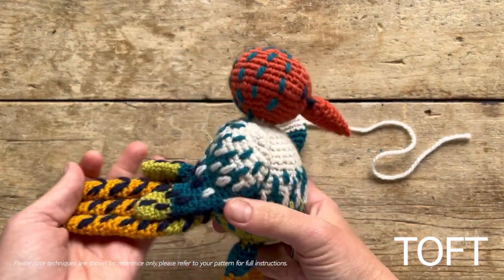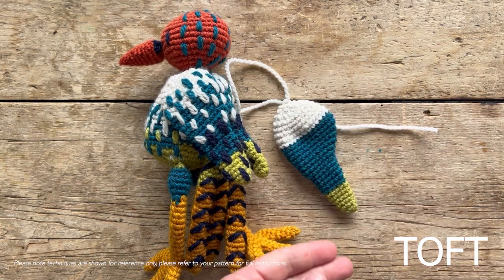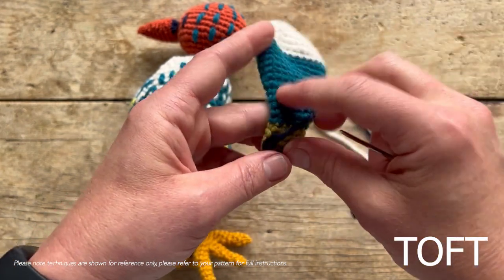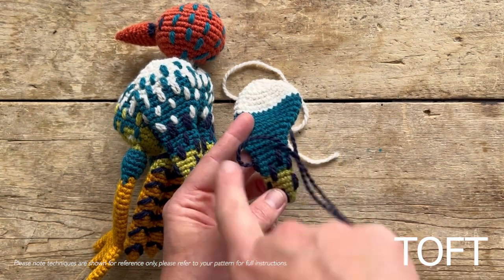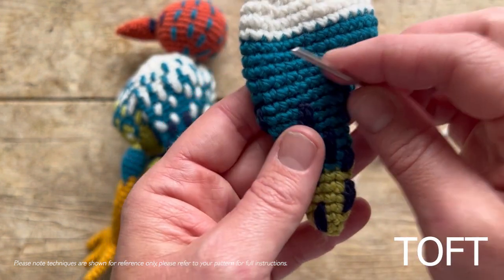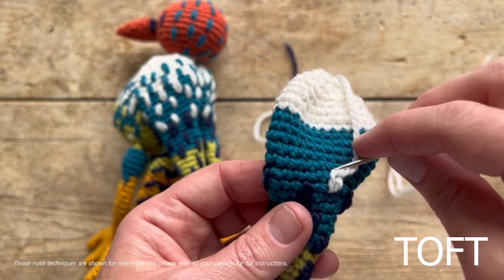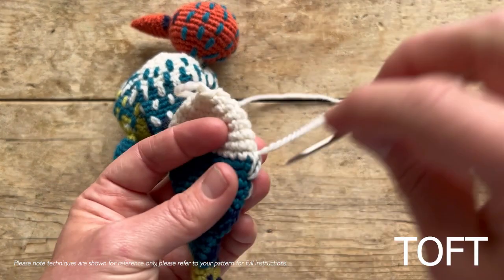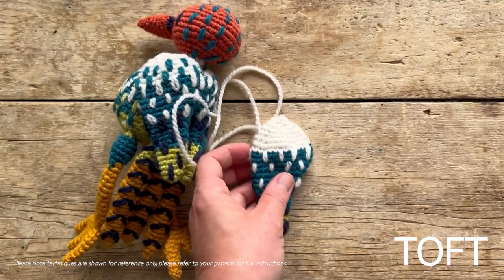How to Crochet Morris the Jacquard Bird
In this video, Kerry Lord demonstrates crochet techniques and sewing up instructions for Morris the Jacquard Bird, part of TOFT Quarterly's Summer 2022 collection. Please note the techniques are shown for reference only. Please refer to your pattern for full instructions.